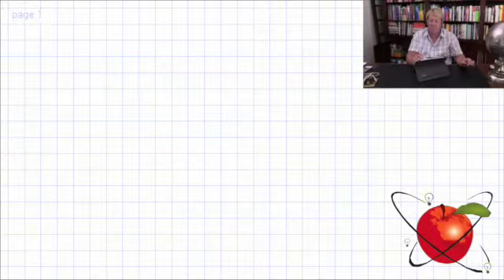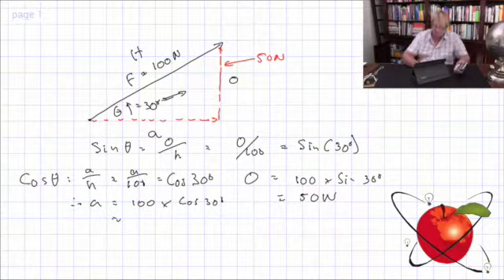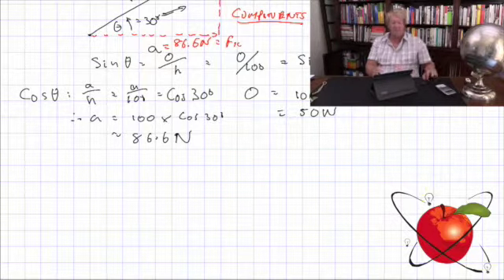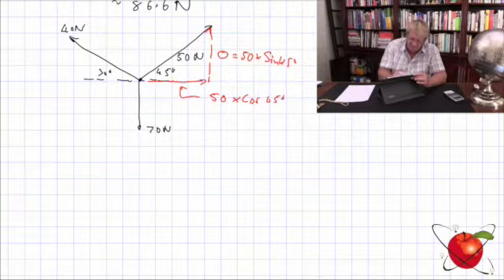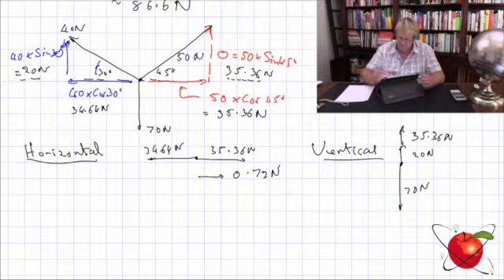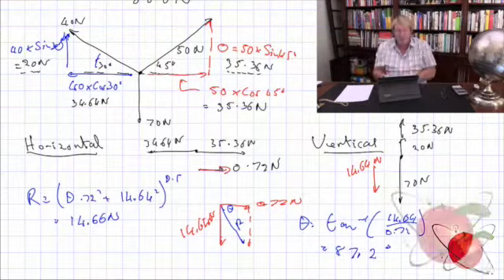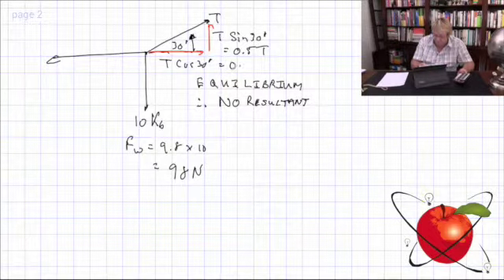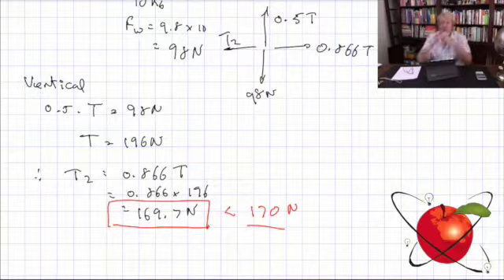Gr 11 Mechanics 2